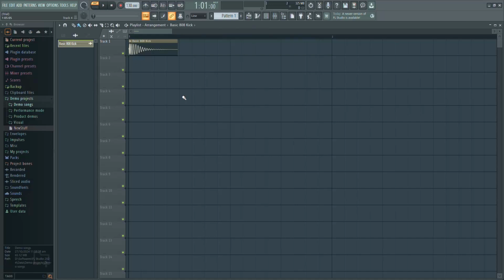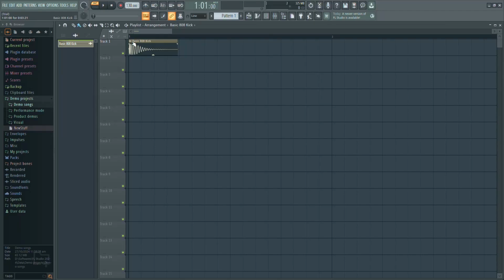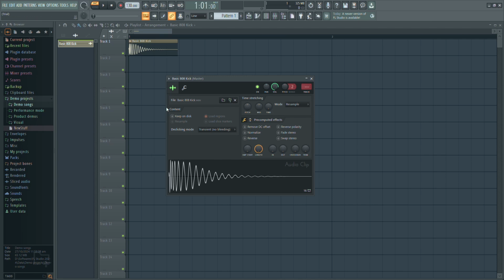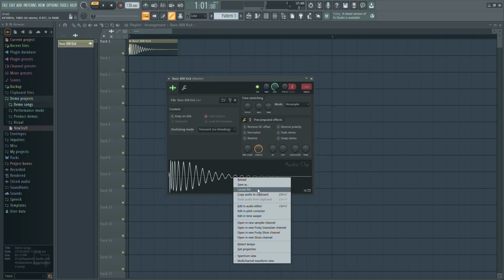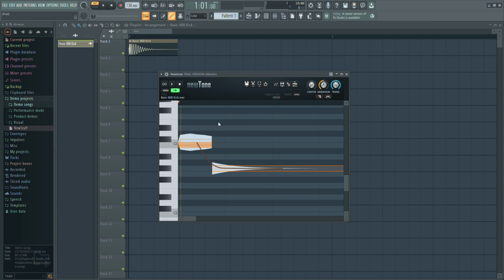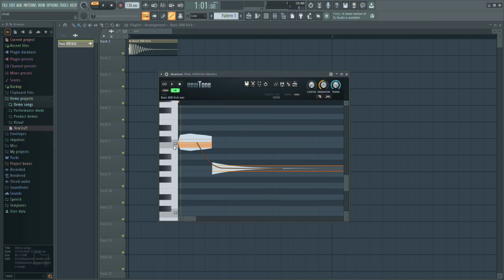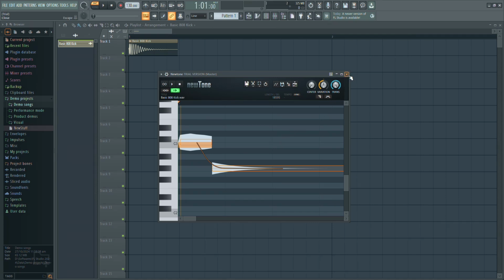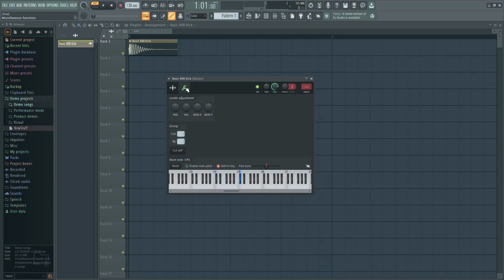FL Studio: How to Find the Key of a Sample (Full Tutorial)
In this quick tutorial, I show you how to find the key of a sample in FL Studio.